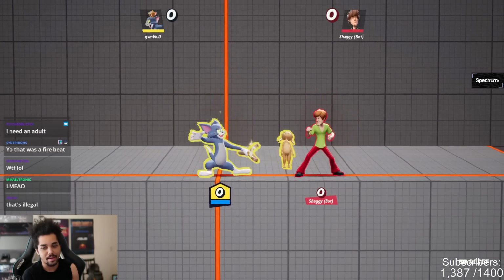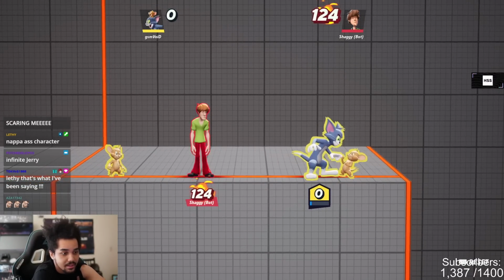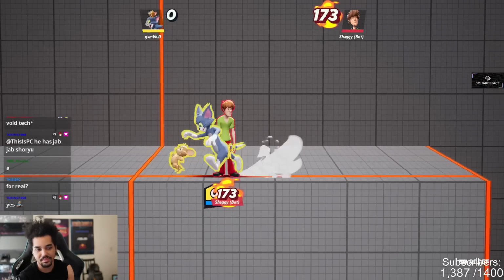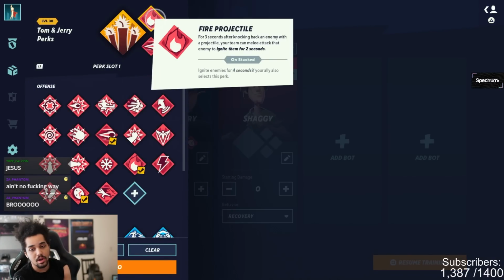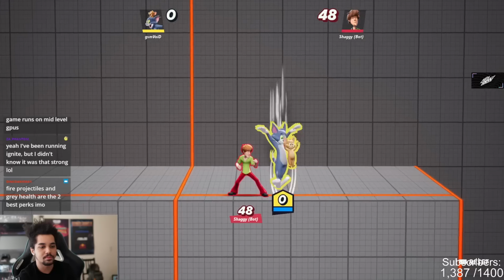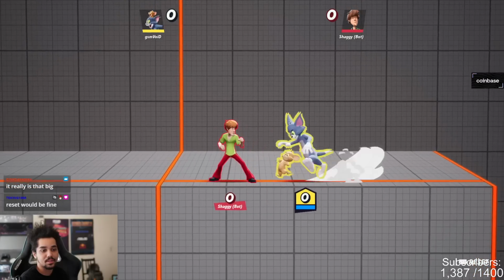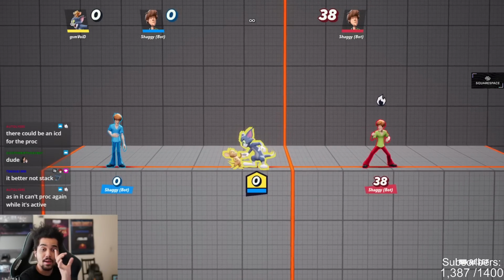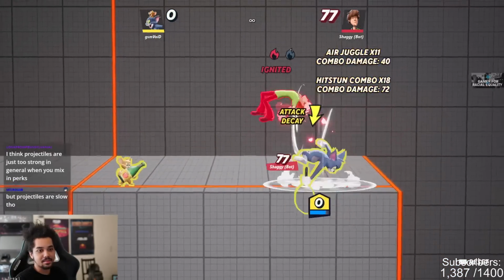THIS SETUP NEEDS TO BE NERFED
Void explains the aspects of a combo that does an insane amount of damage!

EXPAND ME!

If you're interested in getting some 1-on-1 coaching with VoiD, you can find his Metafy